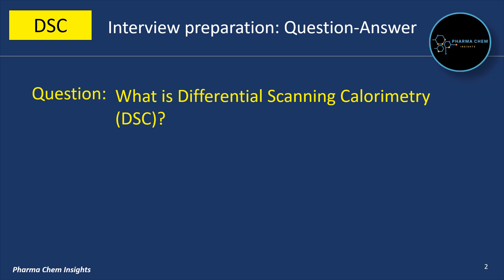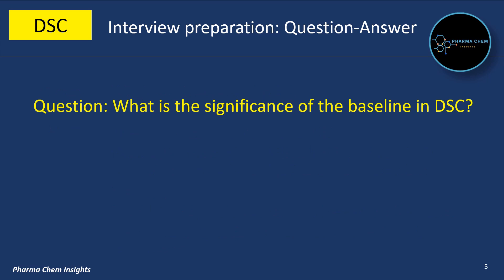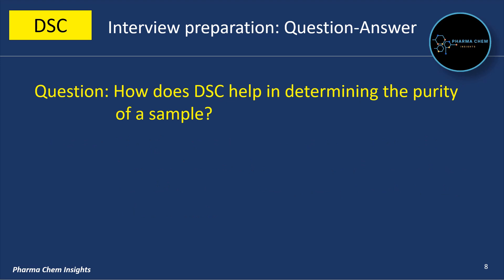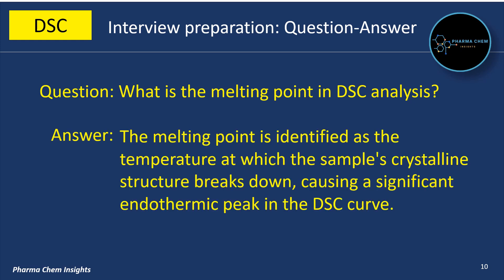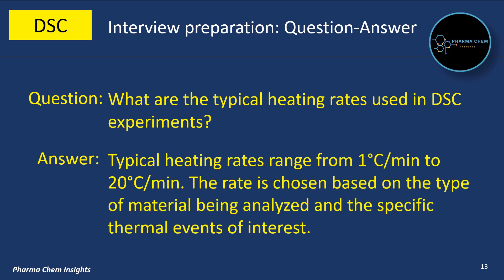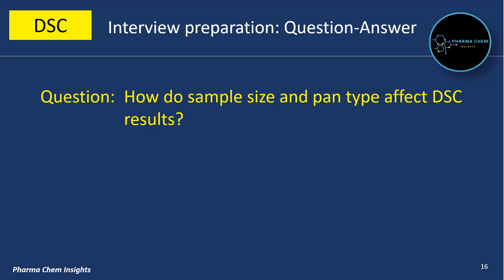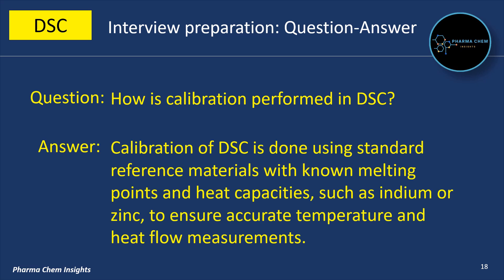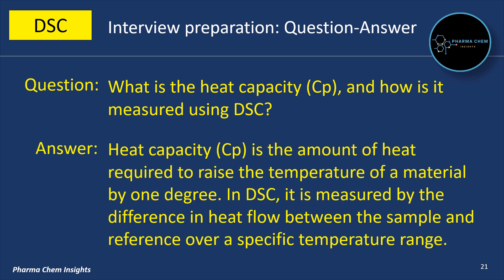Differential Scanning Calorimeter (DSC) | Interview question answer on DSC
Differential Scanning Calorimeter (DSC)
Interview question answer on DSC

  In this video, we cover the top 20 DSC interview questions and their detailed answers, designed to help you ace your next interview on differential scanning calorimeter. Whether you're a student, a researcher, or a professional in the field of analytical chemistry or material science, this video will guide you through key concepts, instrument working and much more.